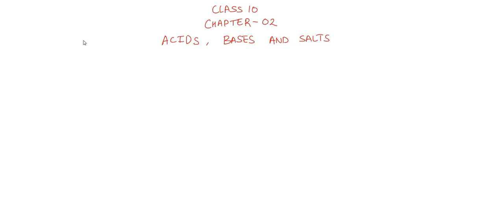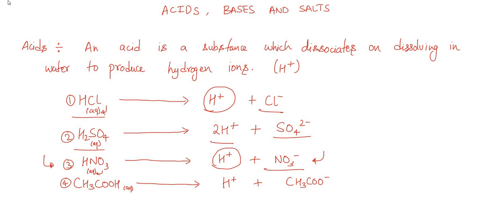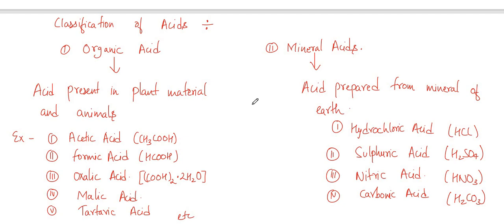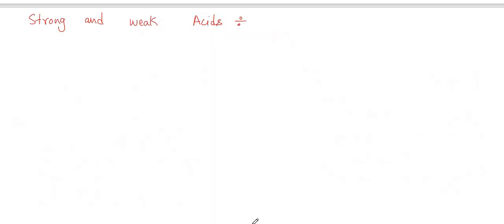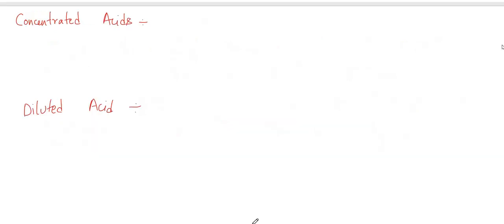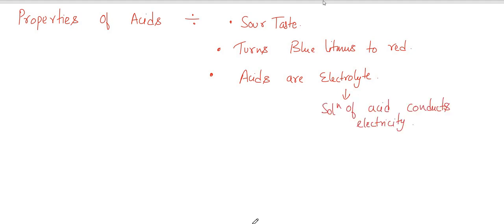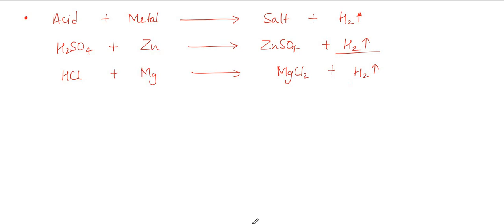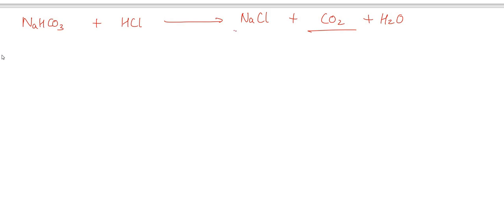Acid bases and salts : Acids (Complete Notes and Explaination)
In this Video we will discuss about Acids in details. In our upcoming video we will deal with bases.
if you have any Doubt you can comment in comment section.